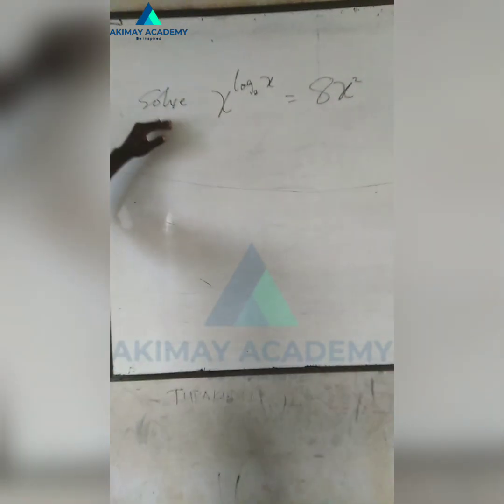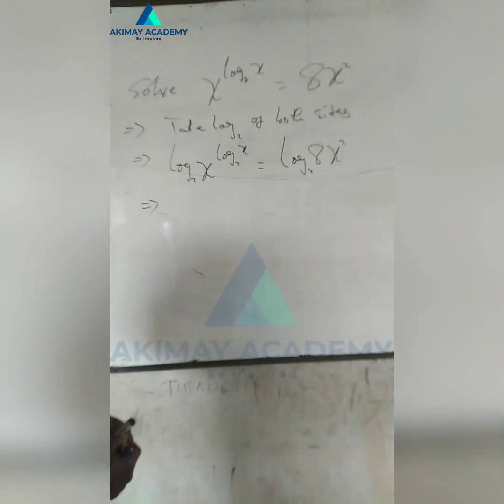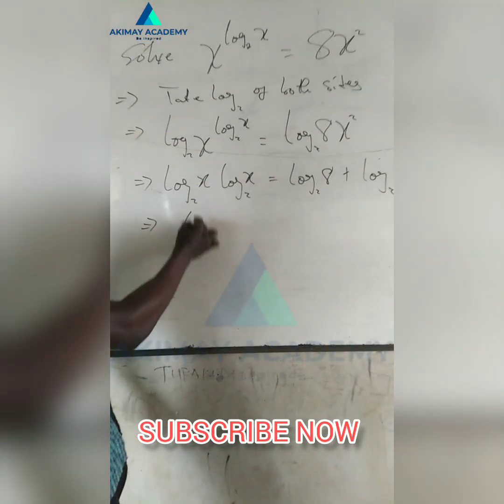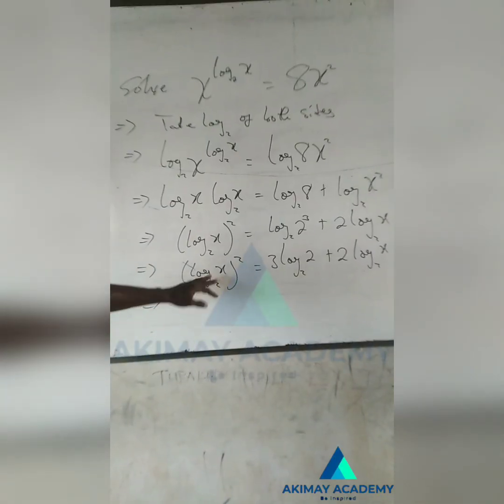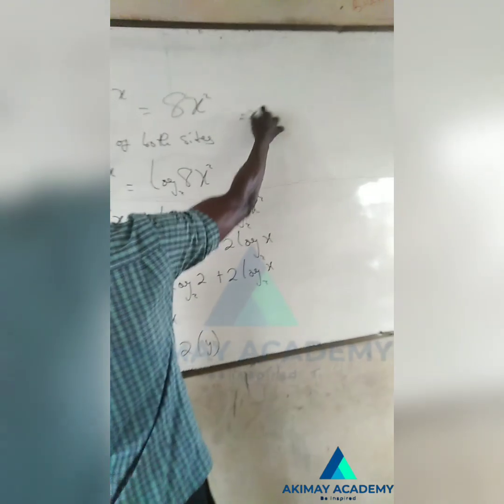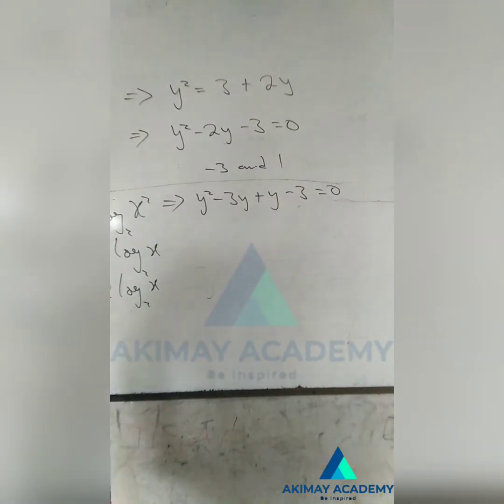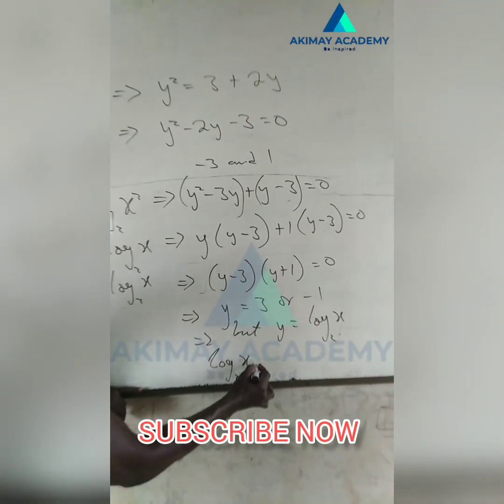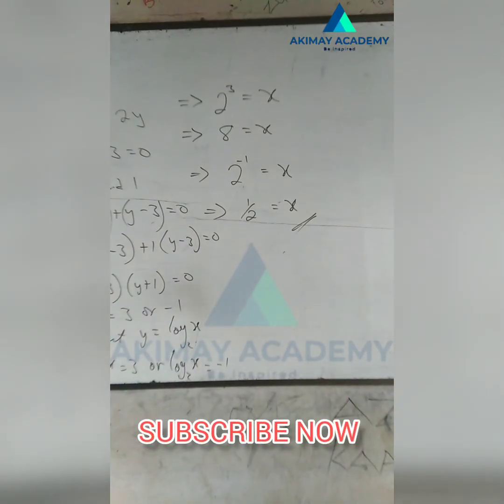Solve Logarithm question in seconds